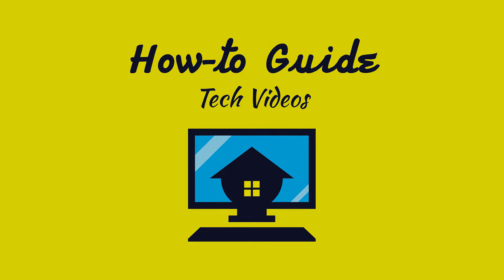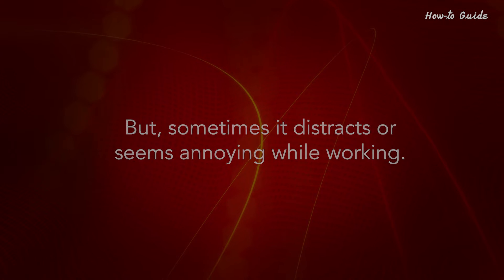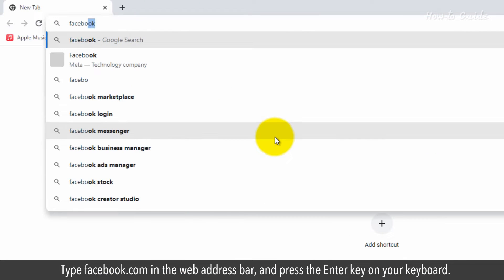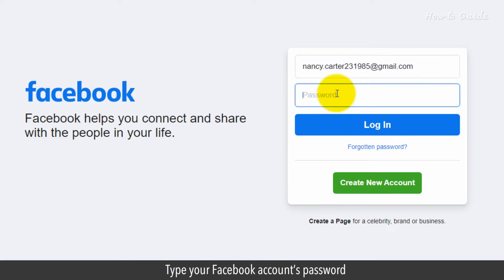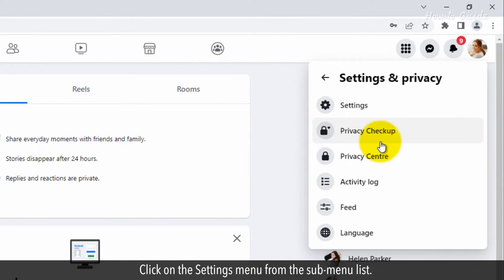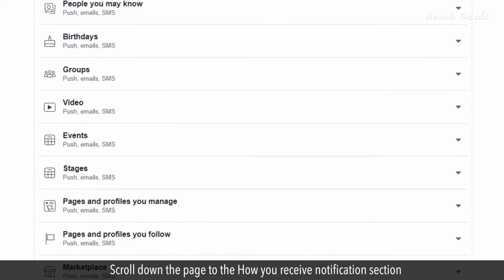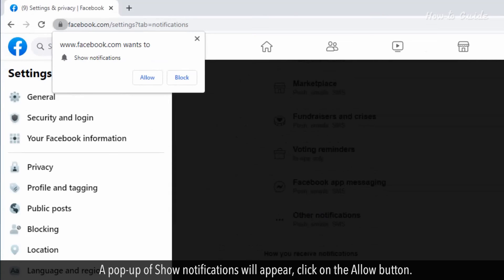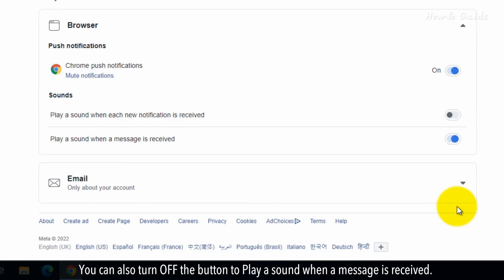How to turn on Facebook push notifications through Google Chrome :Tutorial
Are you receiving Facebook notifications on your desktop browser? Facebook notifications are good to get updates from friends. But, sometimes it distracts or seems annoying while working. If you want to turn ON the Facebook push notifications through Google Chrome then must watch this video. Follow the easy steps as shown in this video.

1. Open your web browser.
2. Type facebook.com in the web address bar, and press the Enter key on your keyboard.
3. Type your Facebook registered email in the first text box.
4. Type your Facebook account’s password, and click on the Log In button.
5. After logging in, click on your profile icon at the top right.
6. Click on Settings & privacy from the drop-down menu list.
7. Click on the Settings menu from the sub-menu list.
8. Click on the Notifications tab on the left side menu panel.
9. Scroll down the page to the How you receive notification section and click on the Browser option.
10. You will notice that the button of Chrome push notifications is OFF.
11. Click on it to turn it ON.
12. A pop-up of Show notifications will appear, click on the Allow button.
13. This will turn ON Facebook push notifications through Google Chrome.
14. If you want to turn OFF the notification sounds, then click on the Play a sound when each new notification is received.
15. You can also turn OFF the button to Play a sound when a message is received.